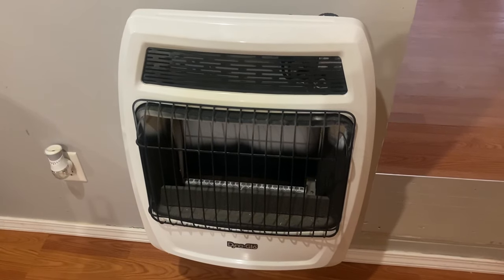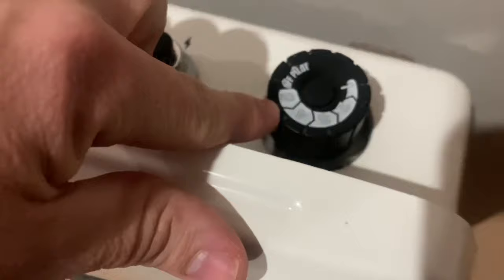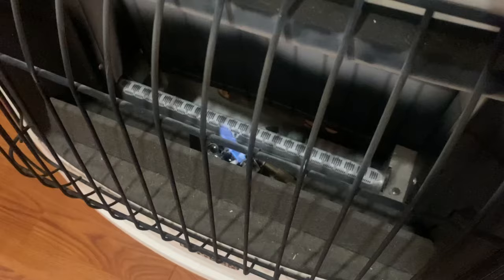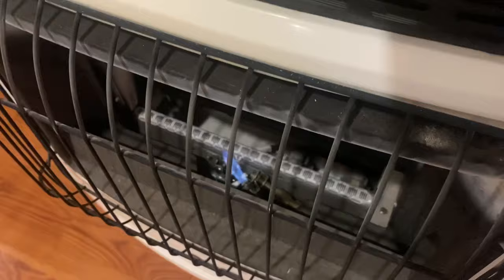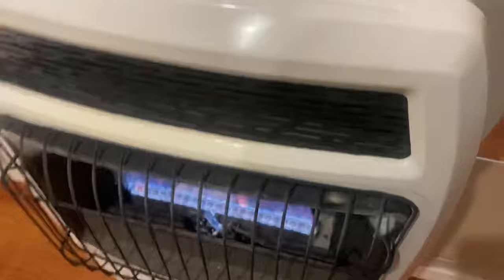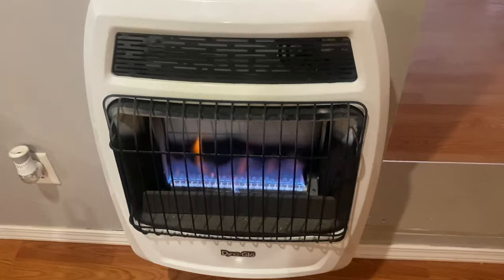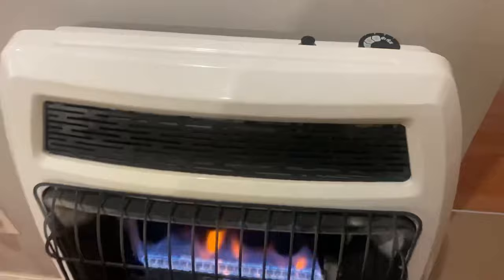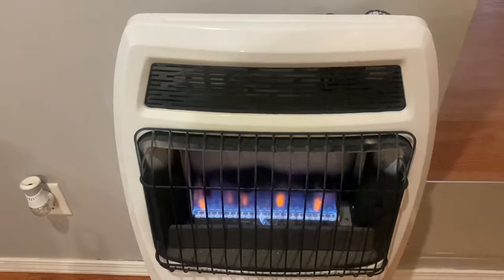How to light and operate a gas wall heater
A quick video on how to light and operate a gas heater with a few tips!